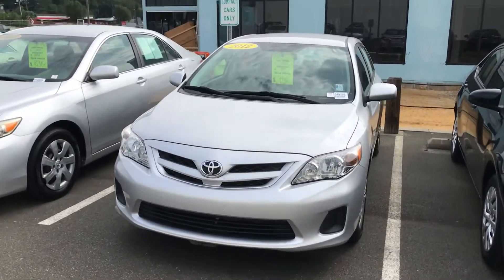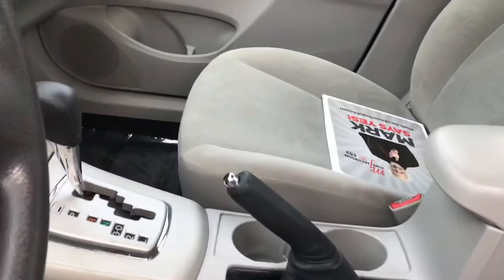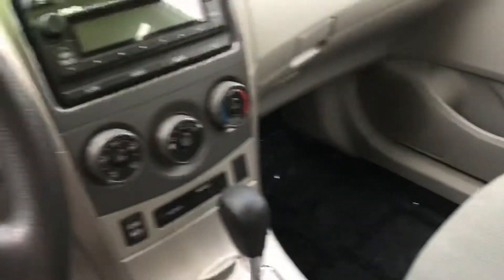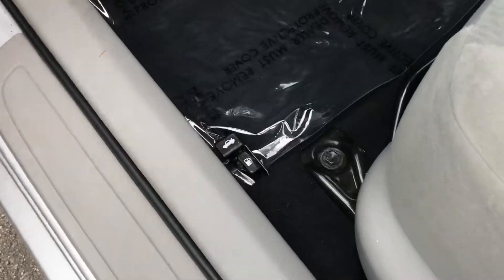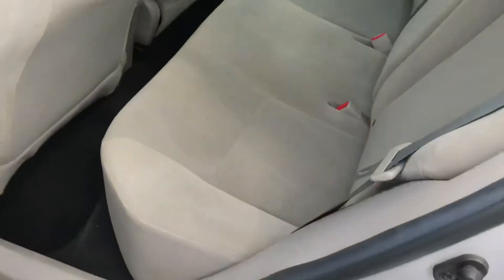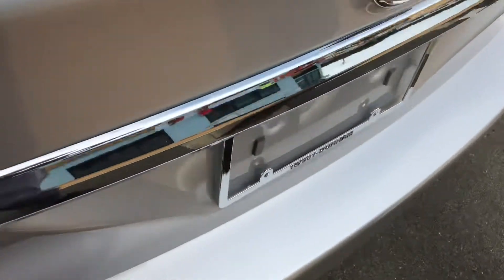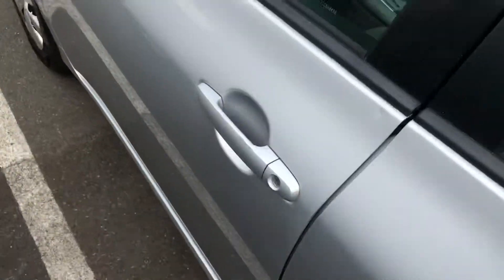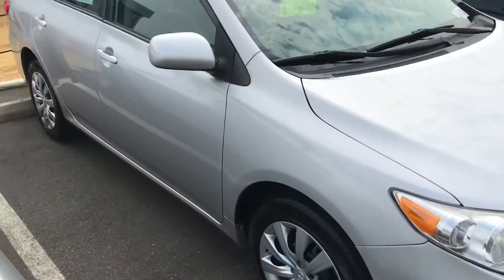2012 Toyota Corolla- Ethan MJT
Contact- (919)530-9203